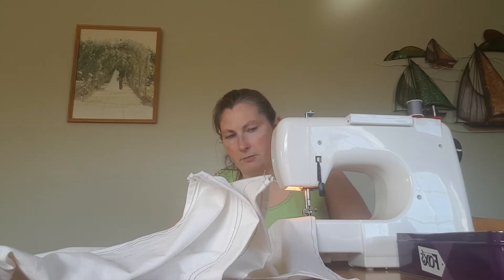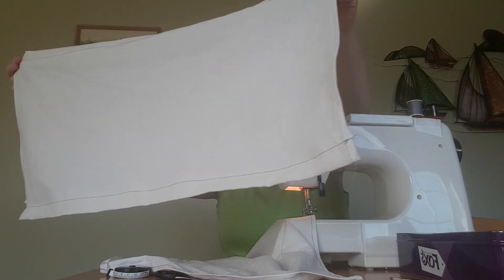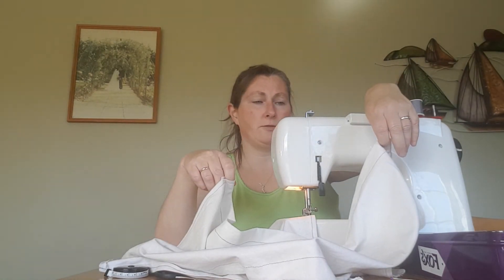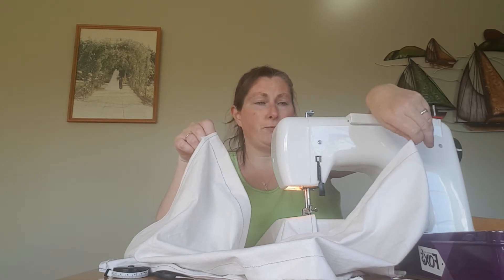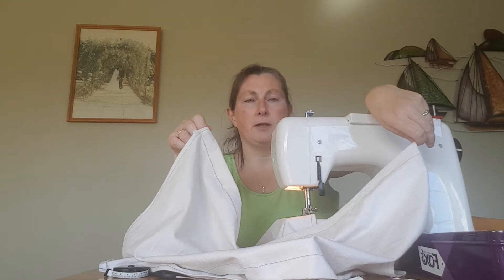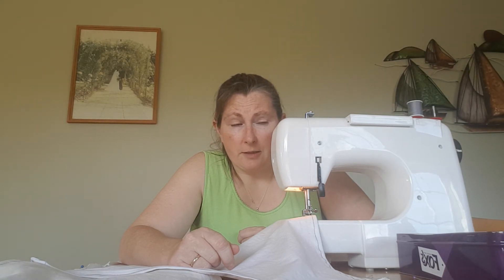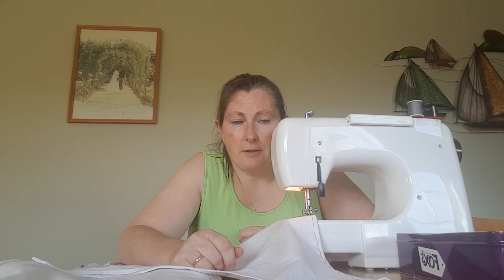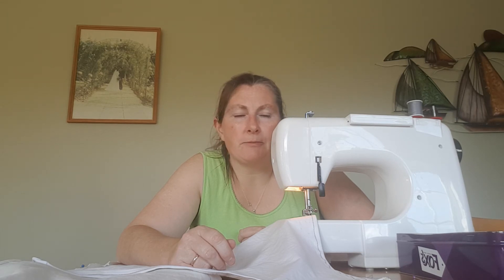curtains design template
Busy little bee  on the sewing machine working on my curtain templates  made out of  an old bed sheet. It's going to be a lockdown project as we are on level 5 lockdown  so can only travel 5kms from home unless an essential worker, have medical needs or groceries shopping & nearest shop is outside  5kms zone. Our marina is 55kms away so working from memory for dimensions of the  windows. My skills are improving slowly with my confidence